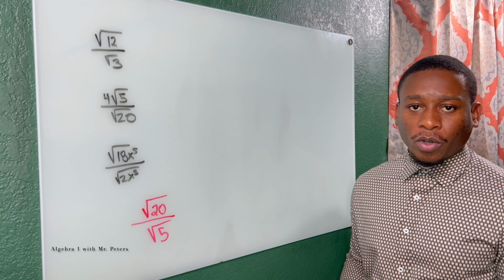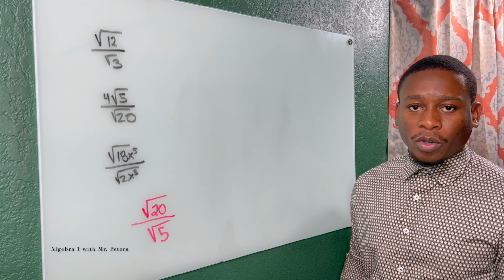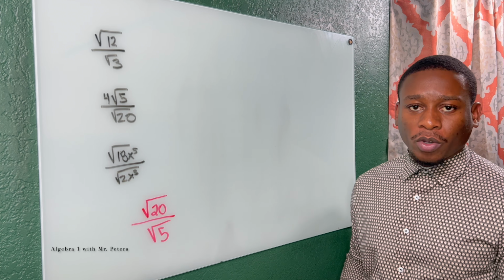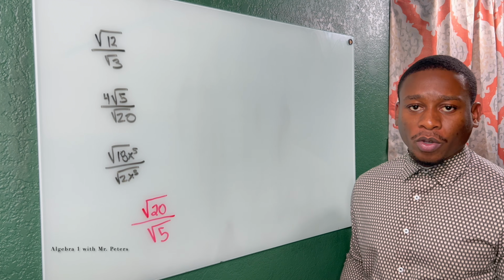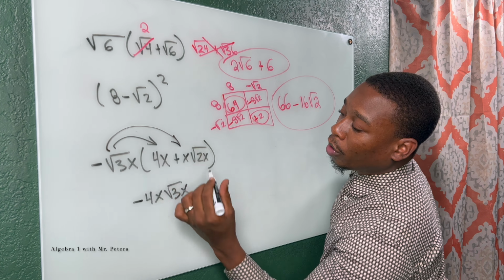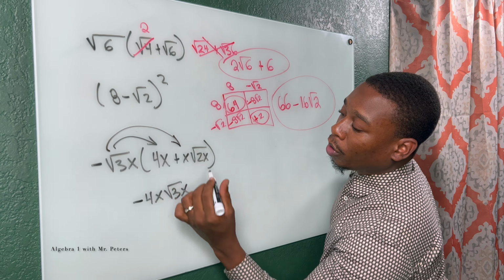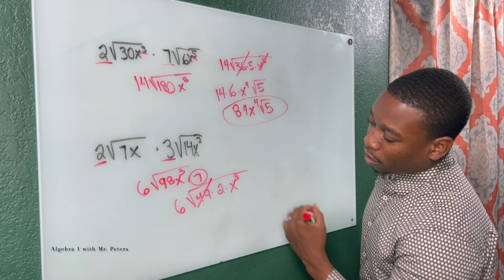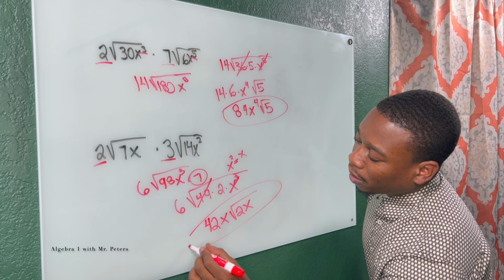Breaking Down Radicals with Variables, Exponents, Fractions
This video Breaking Down Radicals with Variables, Exponents, Fractions is about simplifying radicals and is an absolute gem for anyone looking to master this essential math skill. The clear and easy explanations make it easy to follow along, whether you're simplifying radicals with variables, exponents, or fractions. The step-by-step breakdown of each concept ensures that even the most complex problems become manageable.